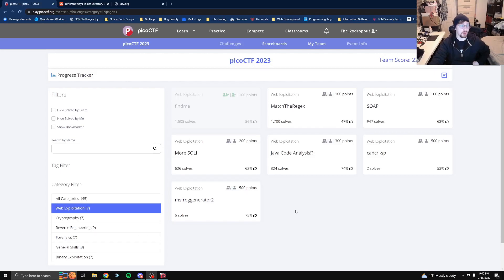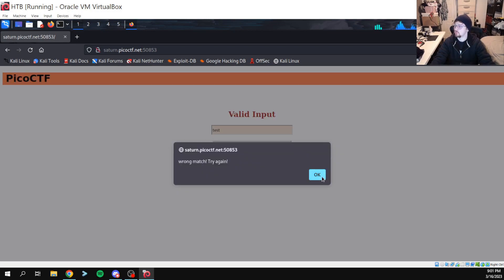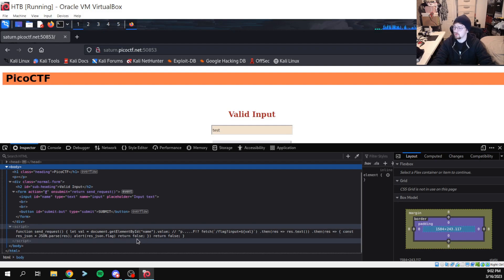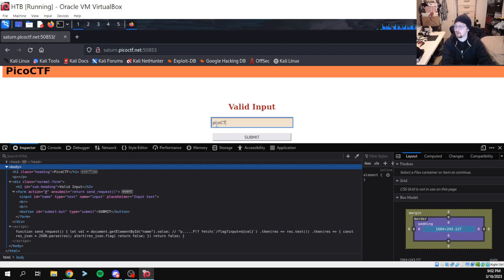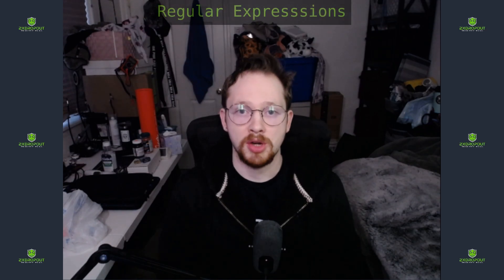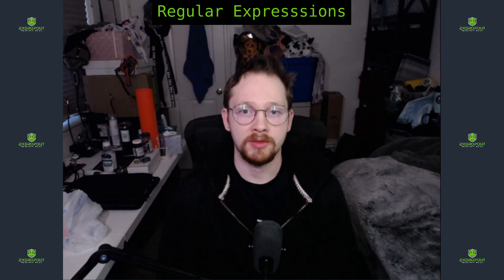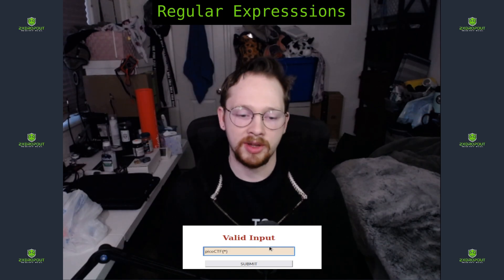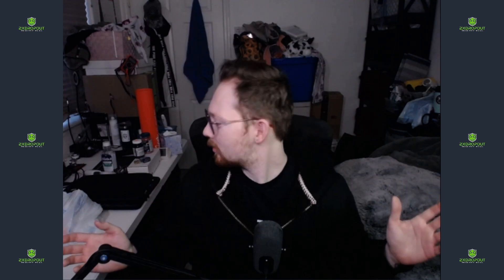PicoCTF 2023 - Match The Regex CTF - Web Exploitation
This is how I solved the Match The Regex CTF challenge from the PicoCTF web exploitation section. In this video we use our knowledge of regular expressions to find our flag.